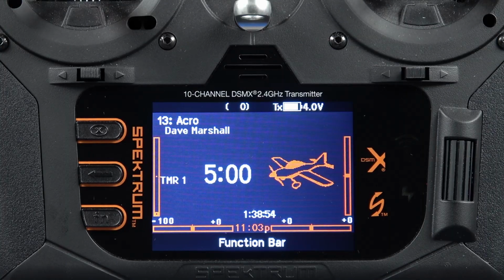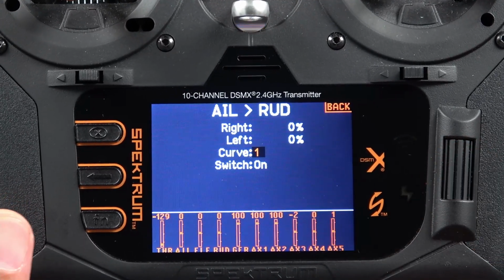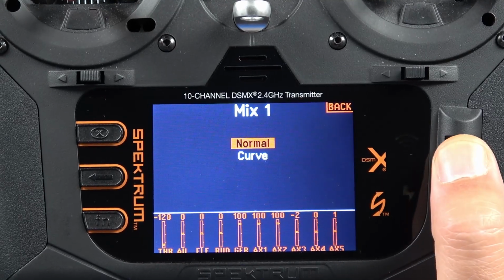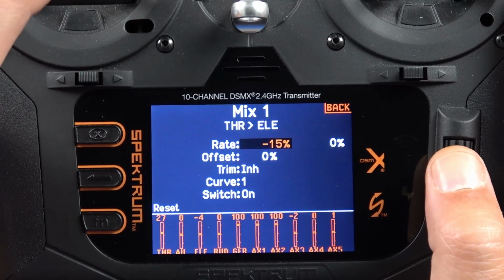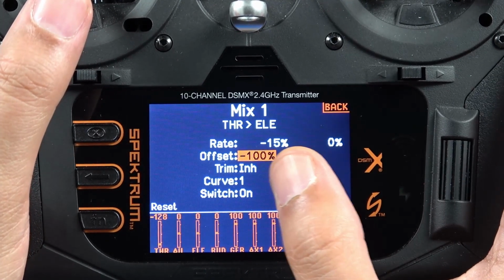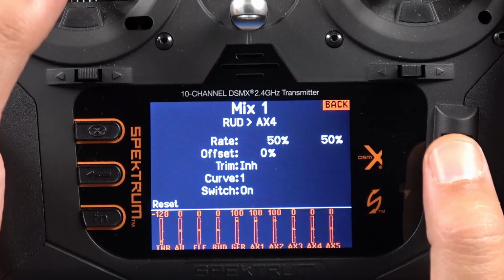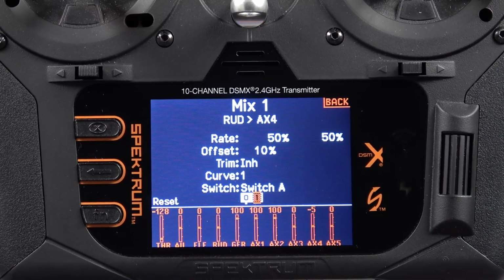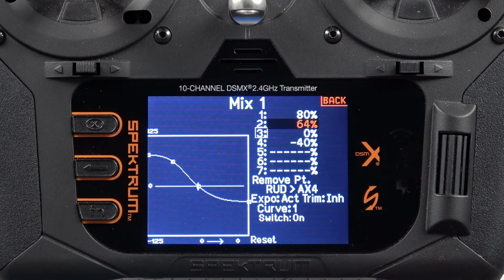Spektrum NX Series Tutorials - Mixing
In this video we'll be checking out how to use mixing in the Spektrum NX Series Transmitters.

*** PRODUCT LINKS ***

If you would prefer to make a contribution via PayPal, you can do so here:

*** VIRTUAL FLY-IN ***

On the first Monday of every month, we host a LIVE Virtual Fly-In using RealFlight 9.5. We typically hold contests, and put a $25 gift certificate up for grabs! All contributions to the channel made on a virtual Fly-In Night will go to the winner of the Fly-In Contest in a winner take all format! Always fun! See you there!

*** SOCIAL MEDIA ***